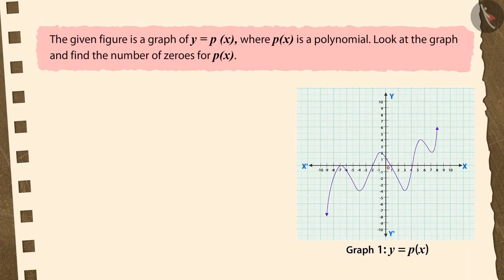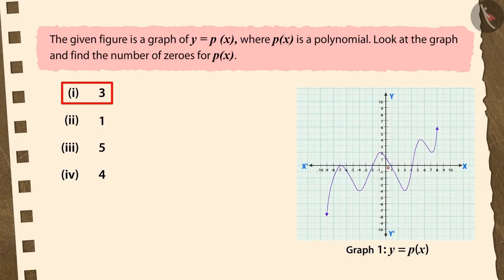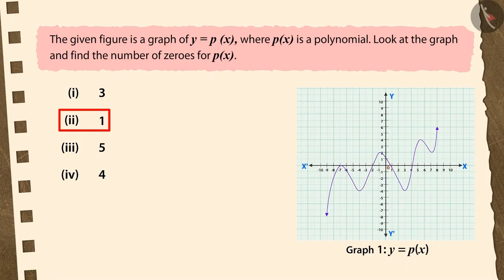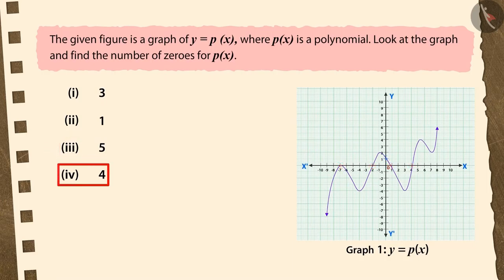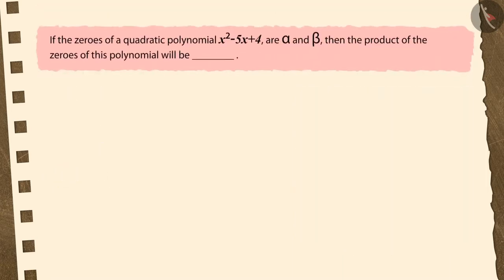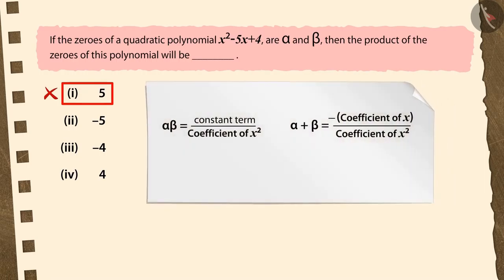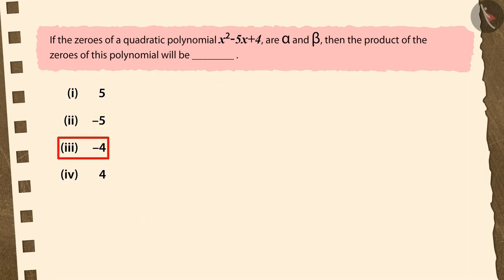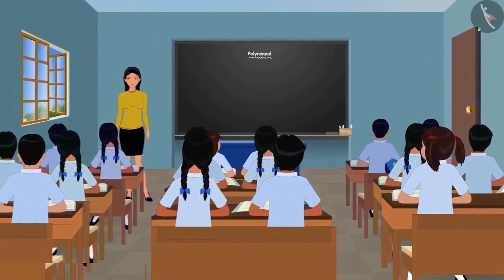Class 10 Maths Chapter 2 'Polynomials' (Part 5) cbse ncert